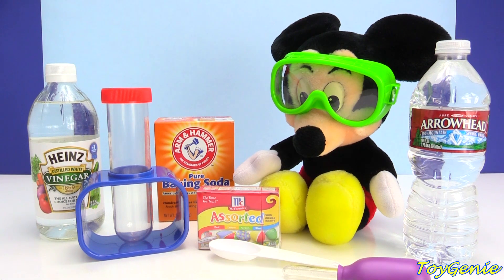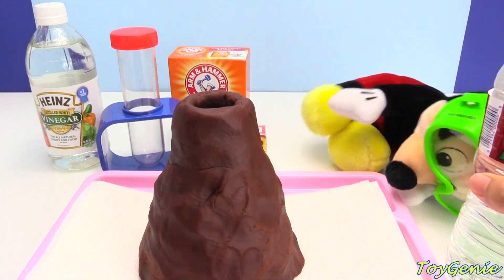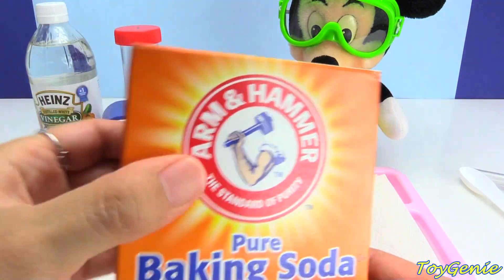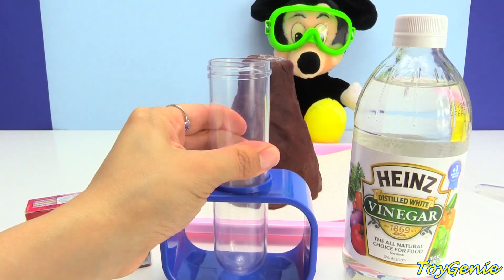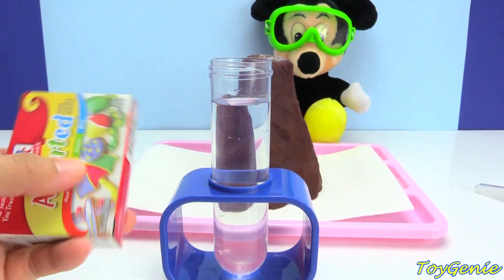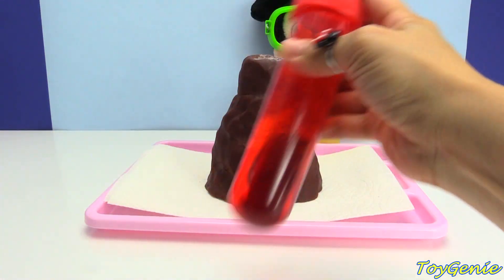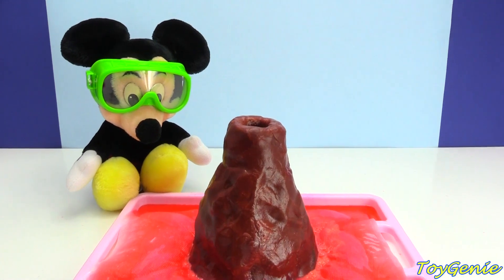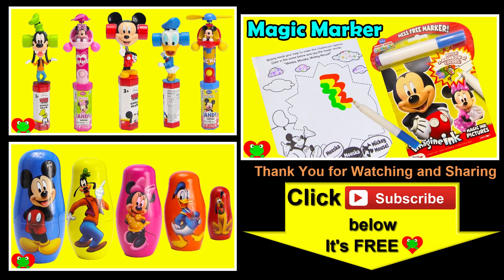Mickey Mouse How to Make a Volcano Science Project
Mickey Mouse Volcano Science Project with Toy Genie Surprises.  In this Mickey Mouse video, learn how to make a volcano as a science project.  I use ingredients to make a volcano erupt out of a play doh volcano.  Lots of fun.